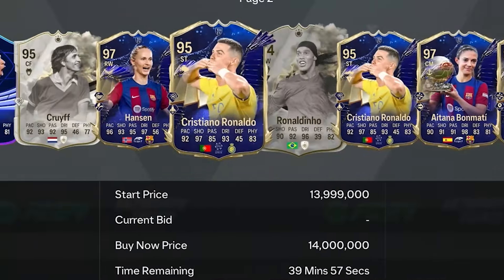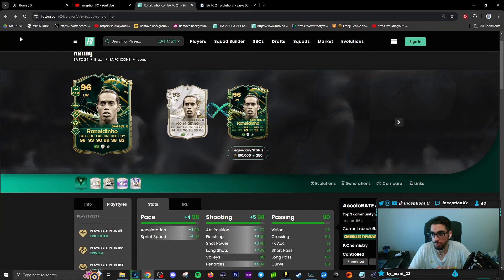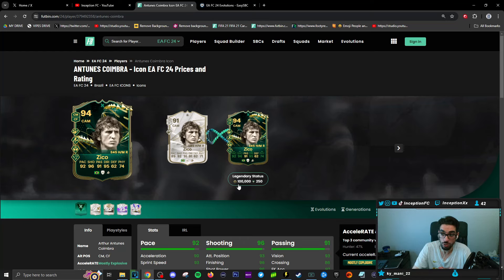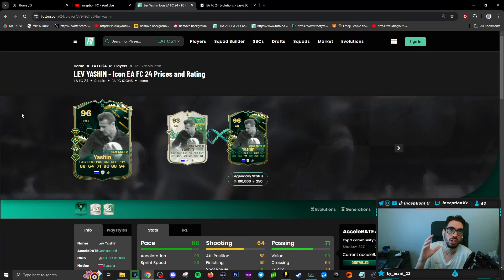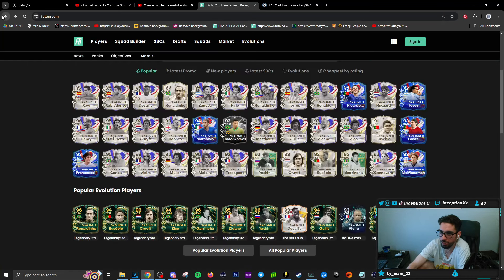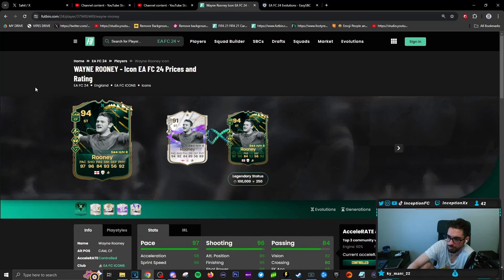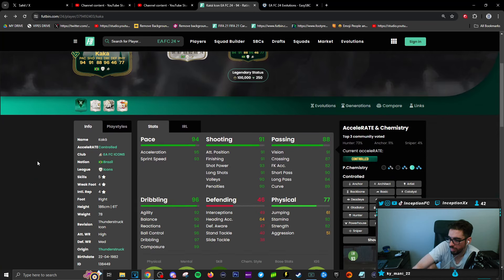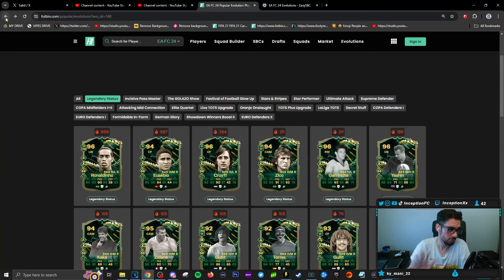BEST META CHOICES FOR Legendary Status EVOLUTION FC 24 Ultimate Team